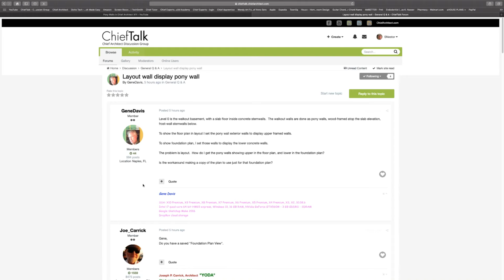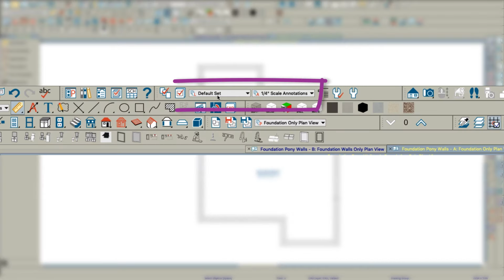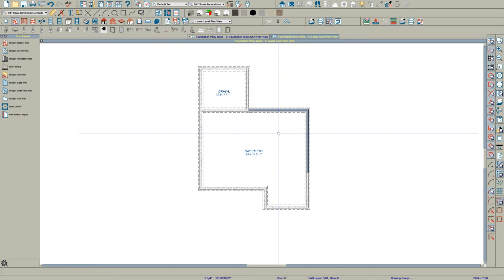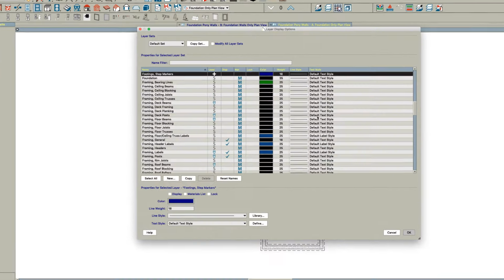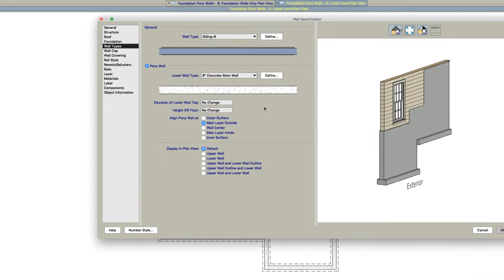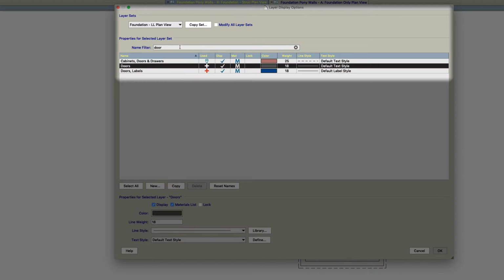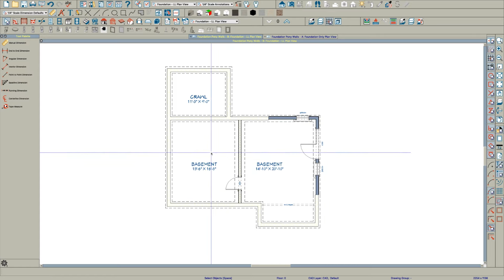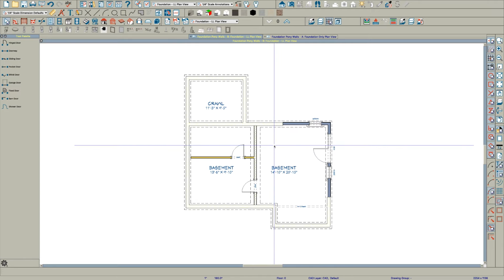How to use Plan Views for Pony Walls in Chief Architect X11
Video shows you how Chief Architect save and display pony walls as you want them...no layerset needed...well, maybe.  If you design walkout or daylight basements you should watch this video.